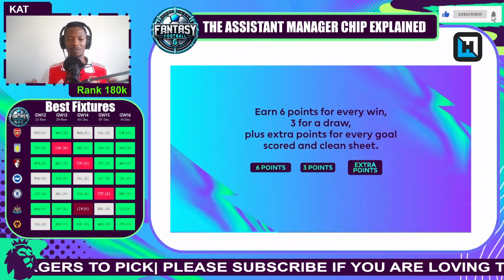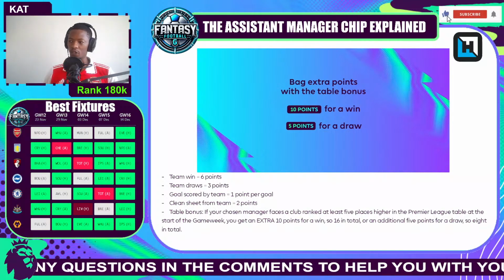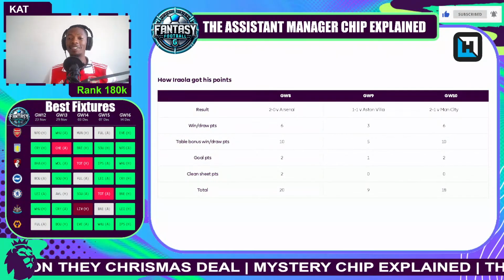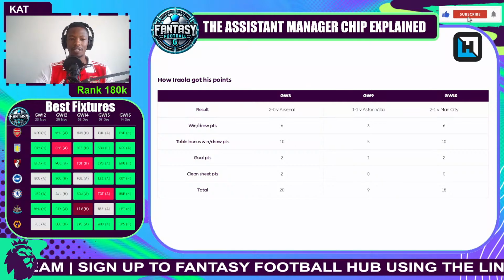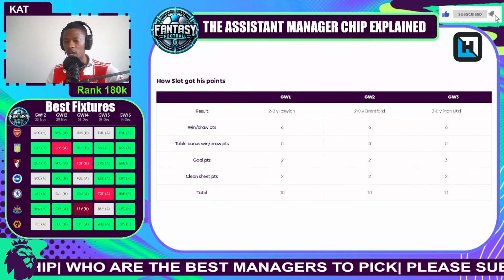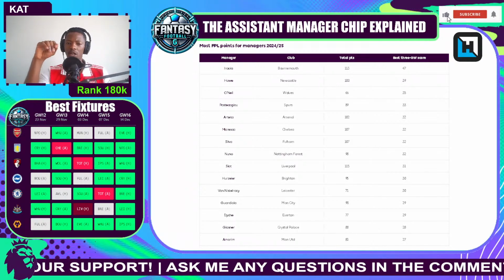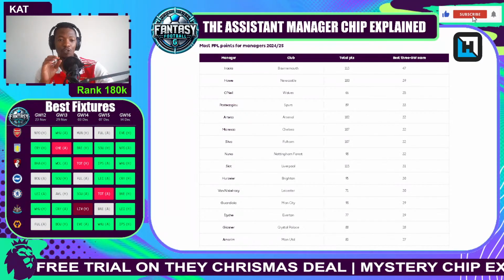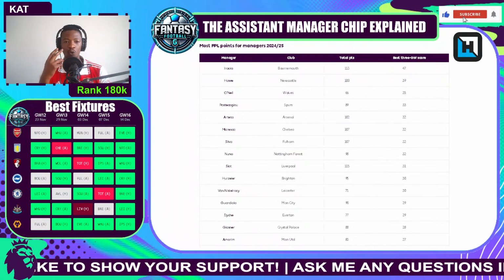FPL Mystery Chip Revealed | Assistant Manager Chip Explained | Fantasy Premier League Tips 2024/25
Breaking FPL NEWS: The FPL Mystery Chip has been revealed and in this video, we explain how the new FPL Assistant Manager Chip works, who are the best picks and the best time to play the chip.

The best Fantasy Football Advice for your FPL Gameweek is here. Join us as we discuss the best Fantasy Premier League tips, chips and strategies as we look ahead to our Gameweek!
🙌 Win your mini-league or your money back on Fantasy Football Hub!
Join the Fantasy Football G(Goat) mini-league:
Code to join this league: j8g1tg
00:00 - Intro
01:50 - Chip Points Explained
06:32 - Example of Points Given
14:12 - Current Table of Managers with the Highest Return
15:43 - The Best Assistant Manager Pick
20:19 - The Best Time to Play The Chip

Special thanks to Plan FPL and Fantasy Football Hub for their tools. You can check them out at: